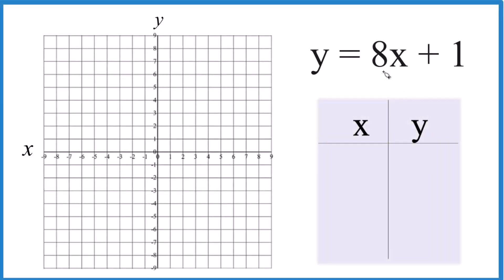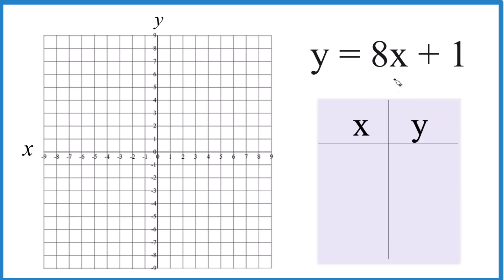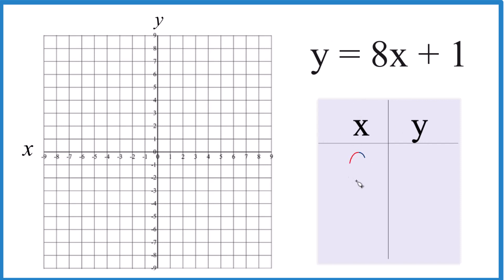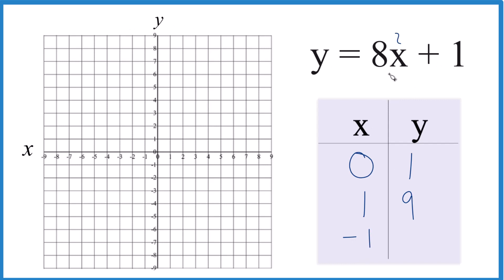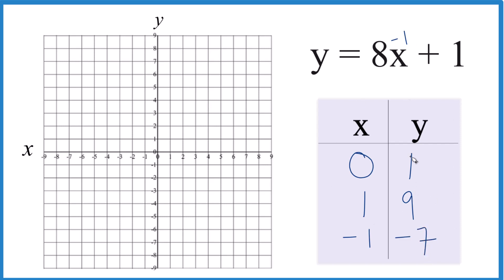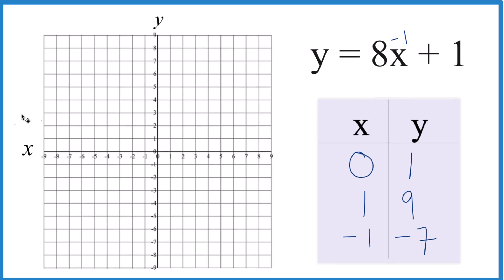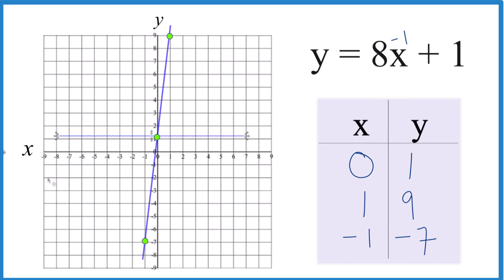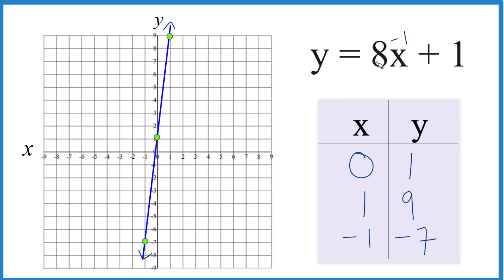How to Graph the Equation y = 8x + 1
m is the slope. We can use the slope to find the rise over run. For whole numbers, like 8, we consider that to be 8/1. So we go to the y-intercept and go up eight on the y-axis and over 1 on the x-axis. We can do that as many times as we need to in order to draw an accurate line.